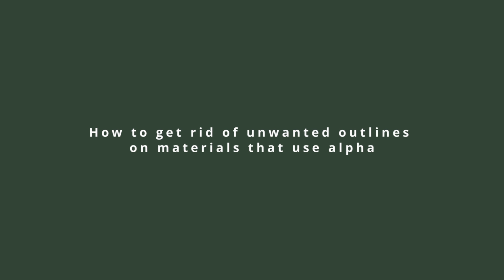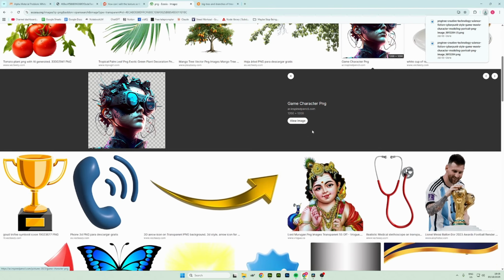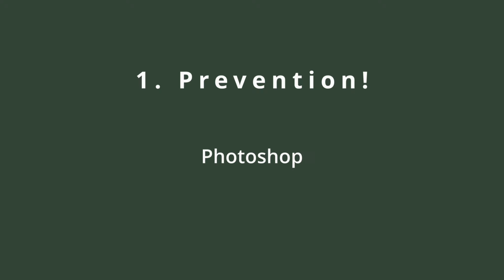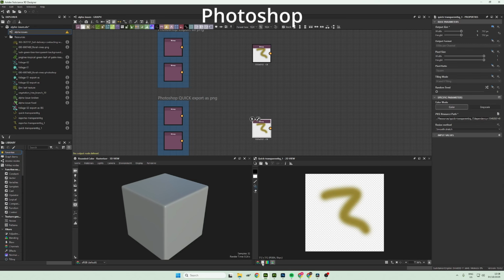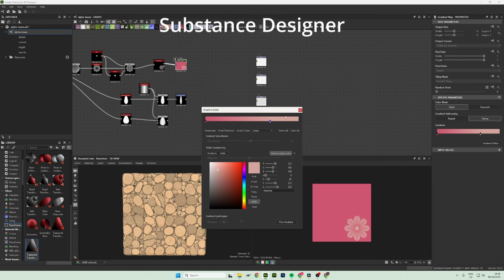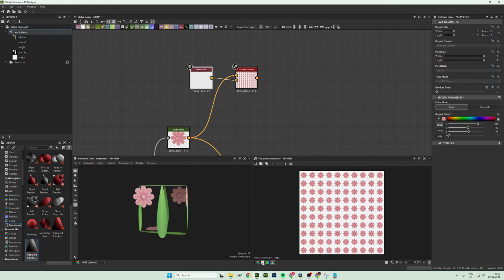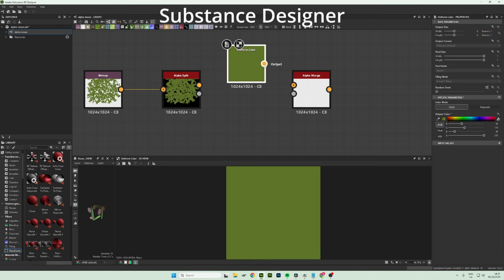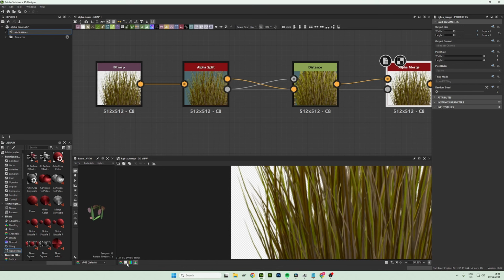Eliminate Unwanted Outlines FOREVER with These 5 Techniques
Stop ugly outlines, weird edges, and alpha fringing ruining your textures! In this video, I show how I prevent and fix transparent texture issues in Substance Painter, Designer, and Photoshop.